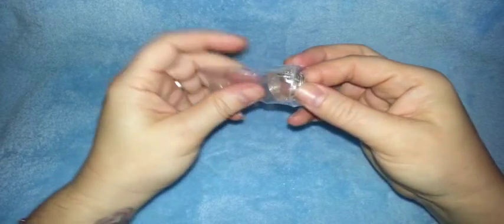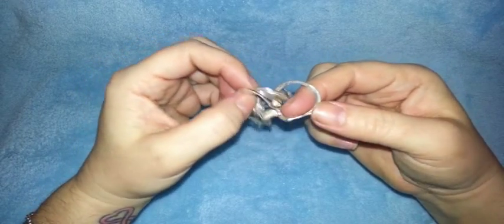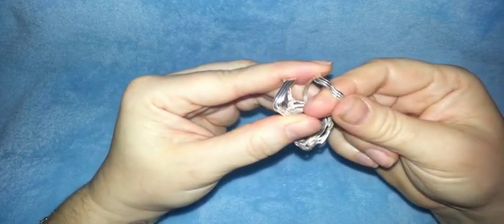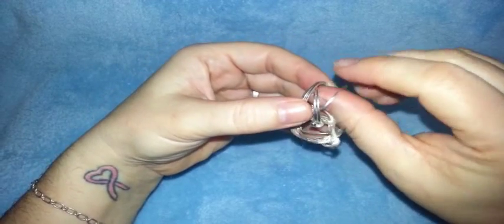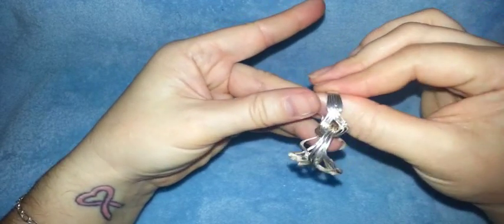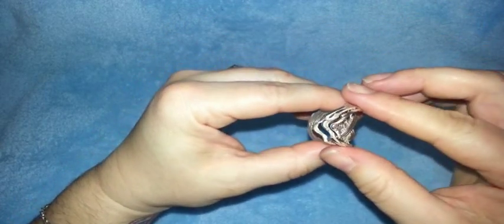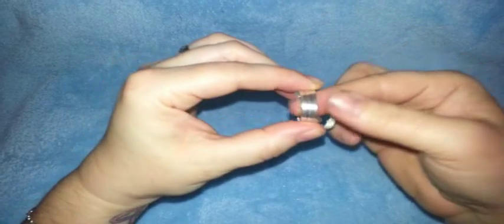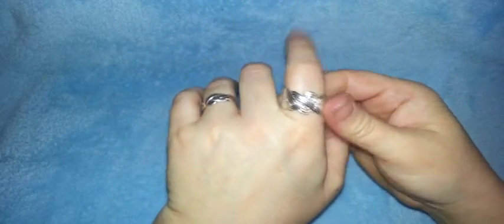Solution for 12 Band Puzzle Ring from Puzzle Master Wire Puzzles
If you would like to get more solutions to puzzles like this or any other puzzle go

If you are looking for a solution to 12 Band Puzzle Ring from Puzzle Master look no further. Take apart your ring and put it back together.   Get step by step instructions on how to solve this puzzle from Puzzle Master.

for more great puzzles.

Video solution made by Sherry Charland.